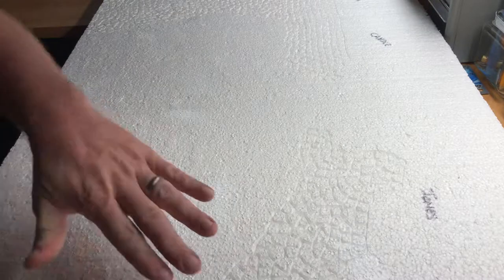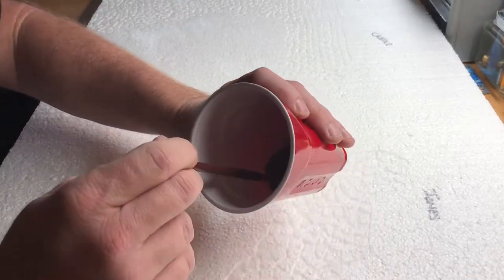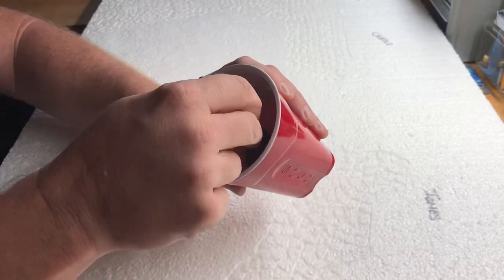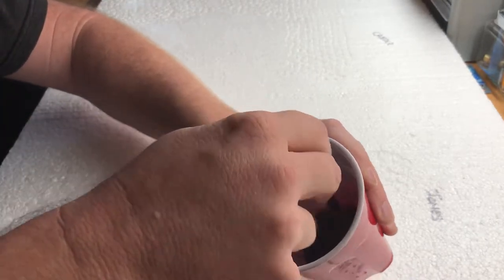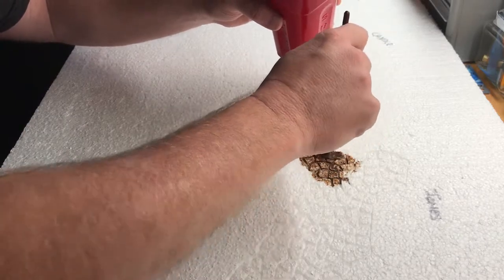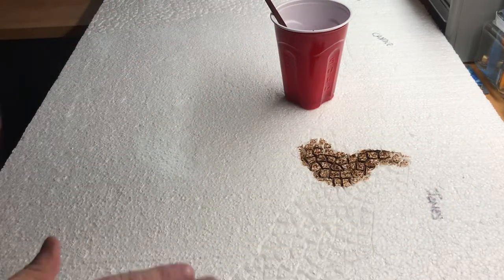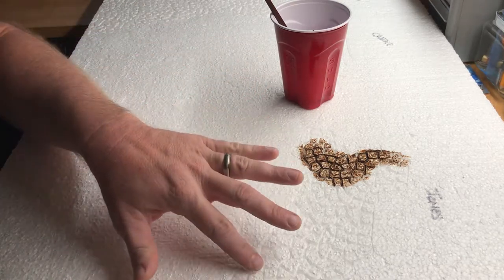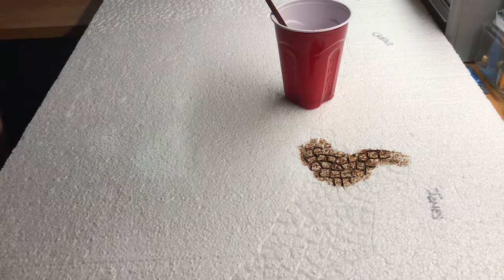Cobblestone painting part 1